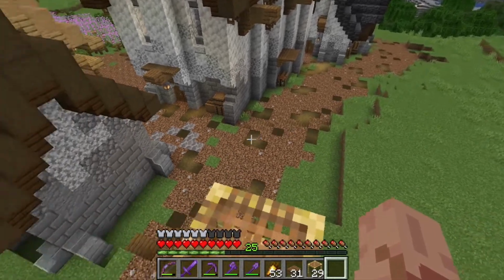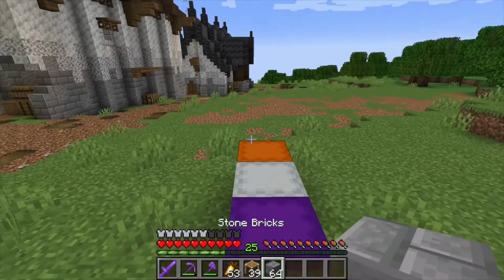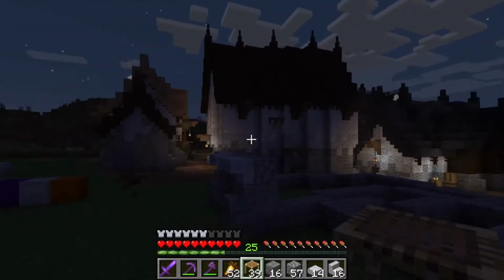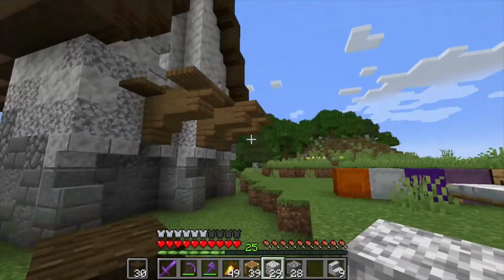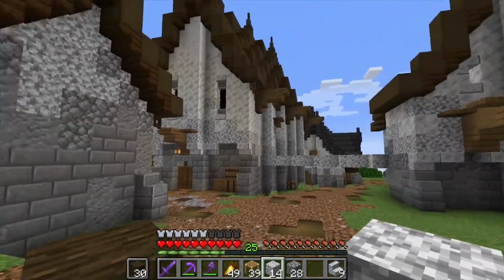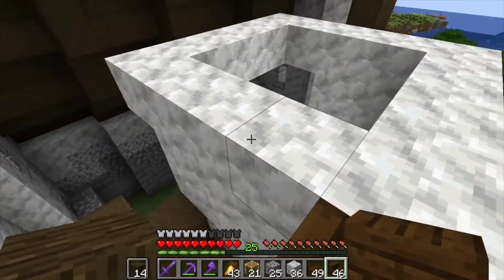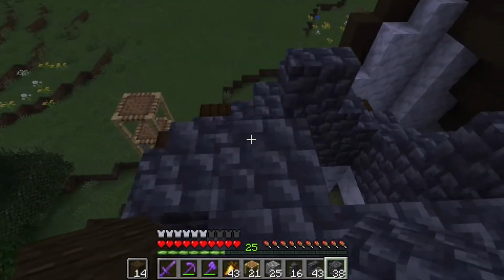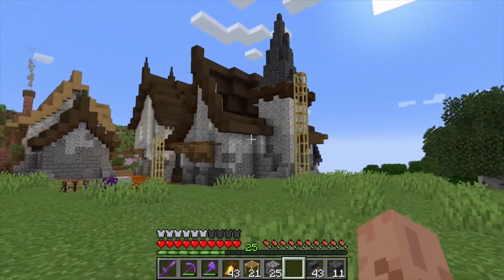Minecraft Lets Play E4 How To Build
Building a shop in the village  :)